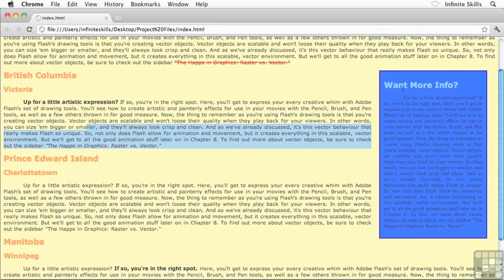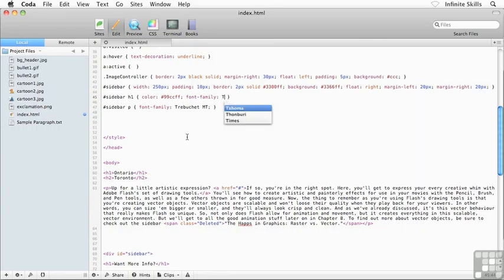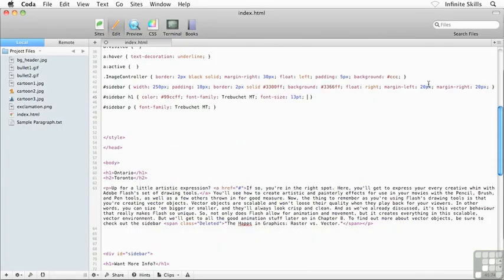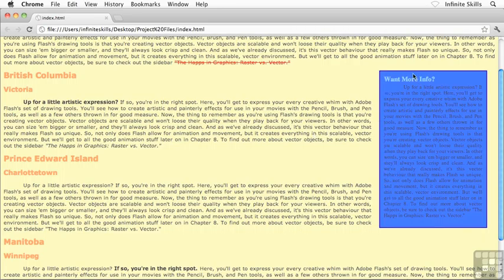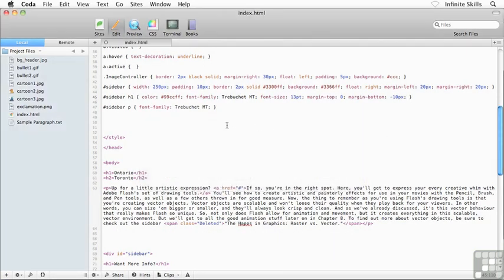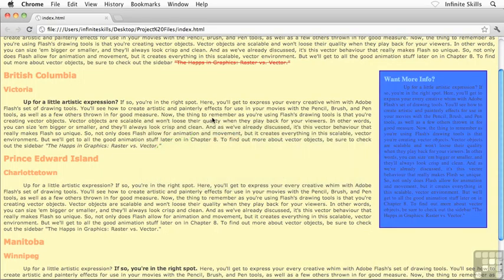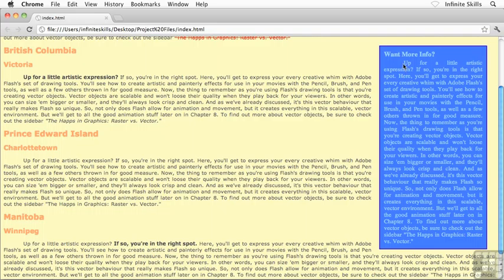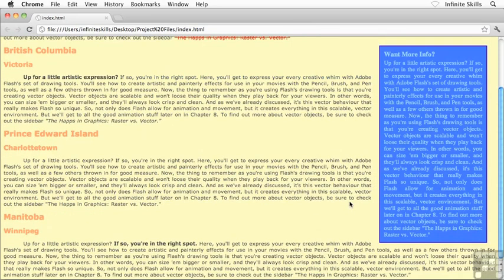Lecture 50 Targeting Sidebar Content With Descendant Selectors Part 2‏ Free Cascading style sheet